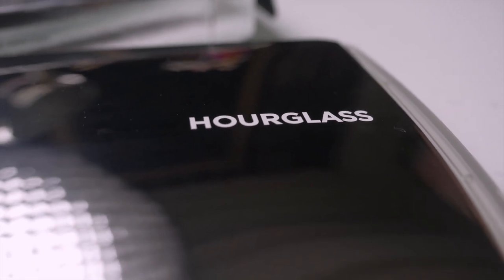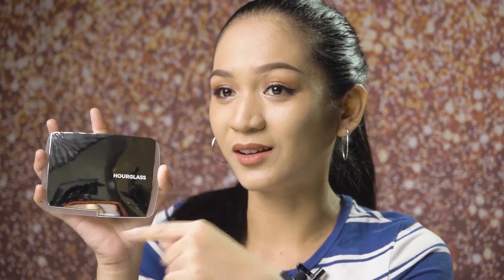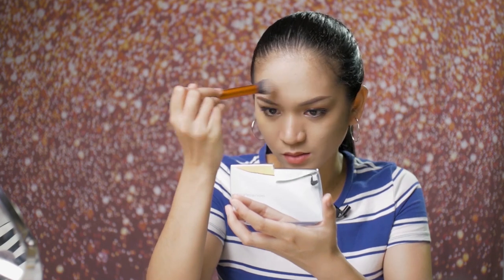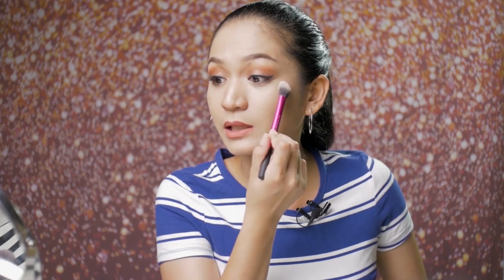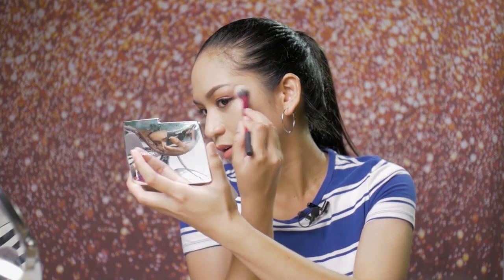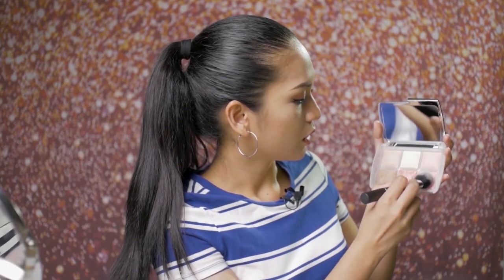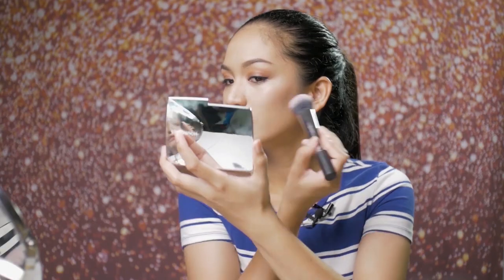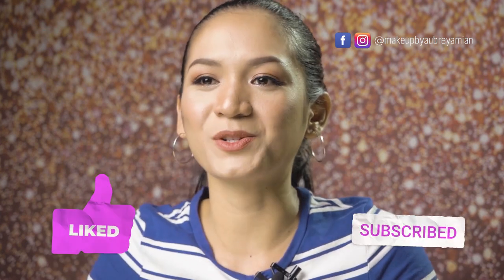Hourglass Ambient Lighting Edit Ghost Palette | First Impressions and Review | Aubrey Amian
My friends have been raving about this palette. Hourglass is known for their ambient and strobe powders. I got curious and got hyped because of the good reviews I've heard..  However, it's too expensive. Is this worth it or just a hype? Check out the video!

PRODUCTS USED:
1. Too Faced Cooling Matte Skin Perfecting Primer
2. Too Faces Comfort Matte Foundation (natural beige)
3. Tarte Shape Tape concealer (medium 35N)
4. Ellana Minerals Powder Concealer and Foundation (radiant)
5. Anastasia Beverly Hills Dipbrow Pomade (chocolate)
6. Anastasia Beverly HIlls Modern Renaissance palette
7. Maybelline Hypersharp eyeliner
8. Too Faced Better Than Sex mascara
9. Kat Von D Everlasting Liquid Lipstick (lolita II)
10. Hourglass Lighting Edit Ghost palette